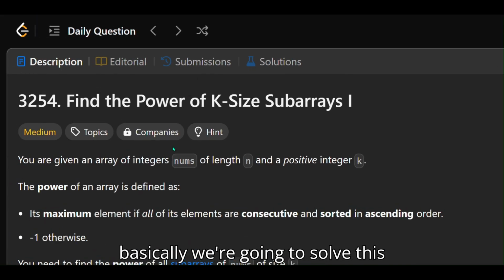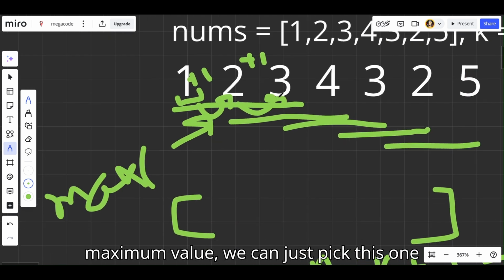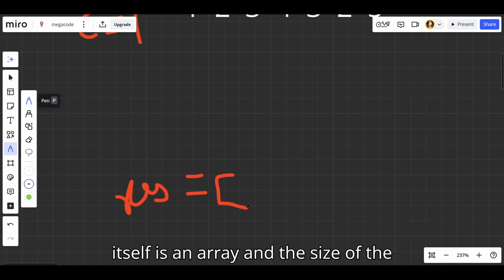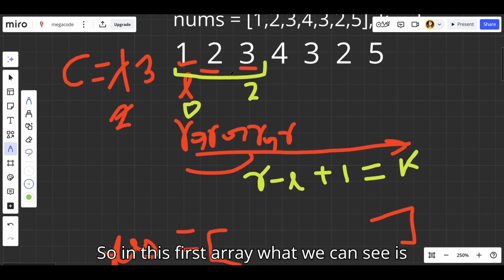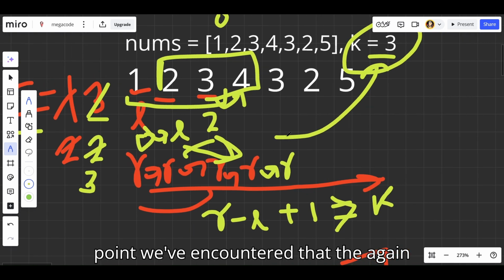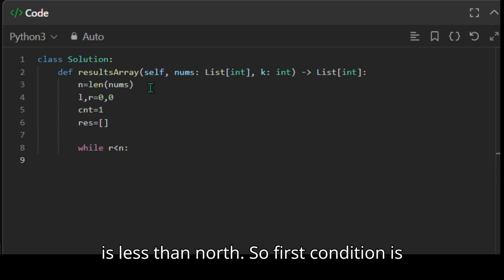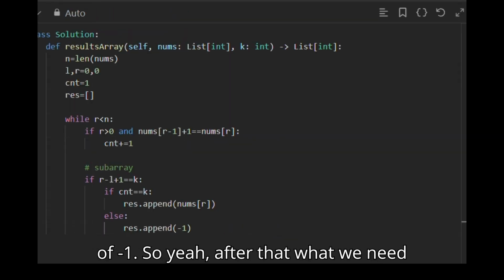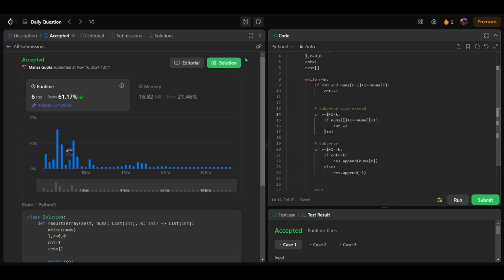Find the Power of K Size Subarrays I | Leetcode Daily Challenge 3254 | Py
Let's kill this boring leetcode together